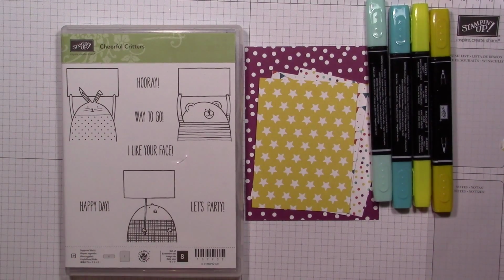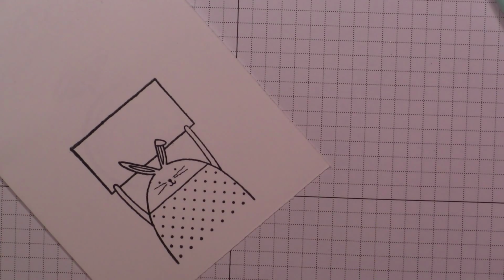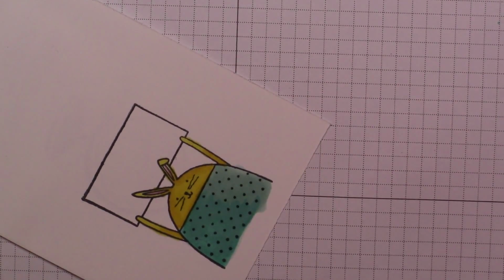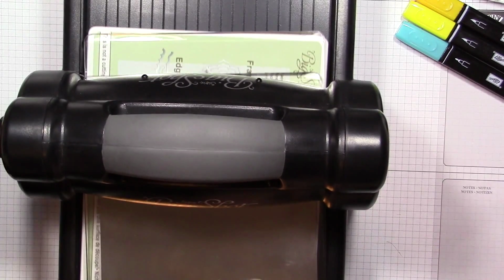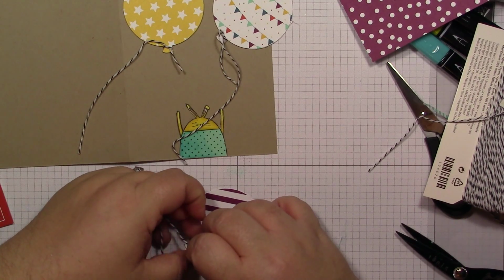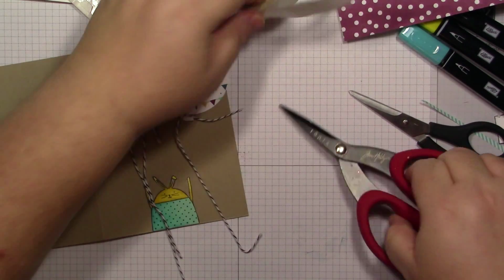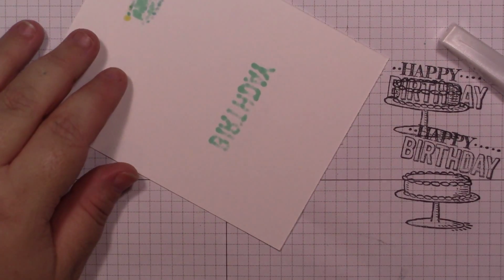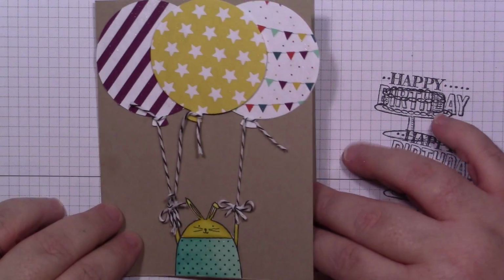Stampin Up! Cheerful Critters Birthday Card with Project Life Cards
Hi everyone!  Today, I have a really cute birthday card to share.  My niece is turning 9!!!  I can't believe it.  I used the Cheerful Critters set from the Occasions Mini catalog along with the new balloon framelits to create a really cute card that I am sure she will enjoy :)  Supplies listed below and over at my blog.